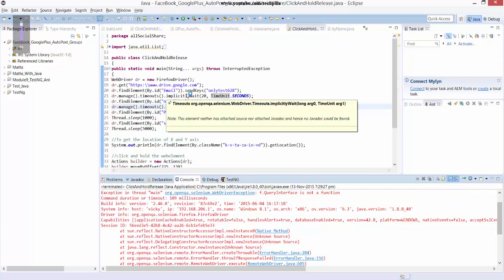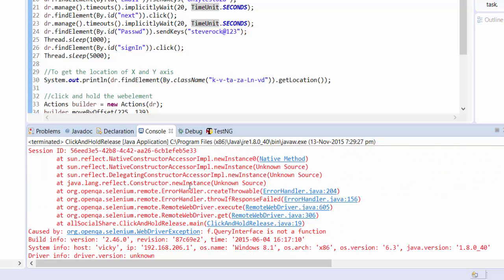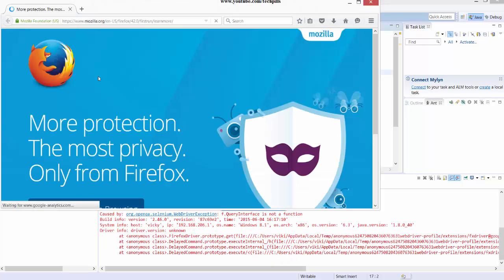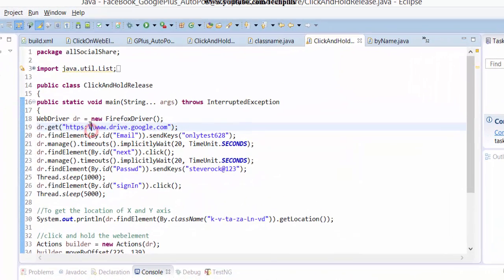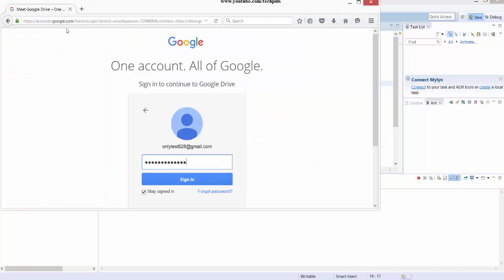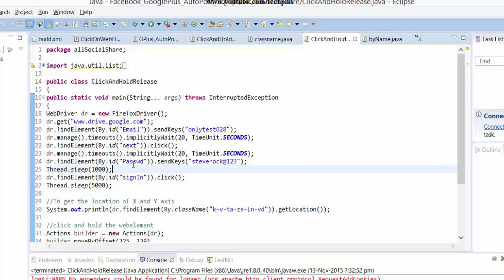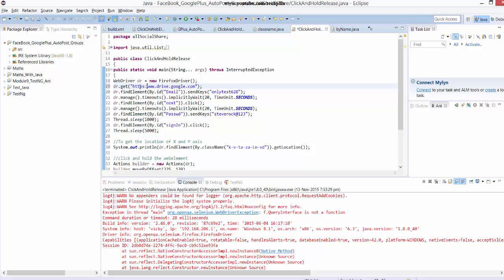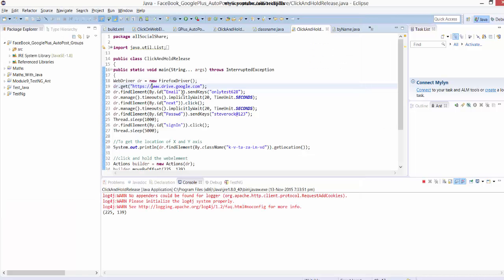Selenium Tutorial : How to fix the issue for WebDriver Exception? f.QueryInterface is not a function